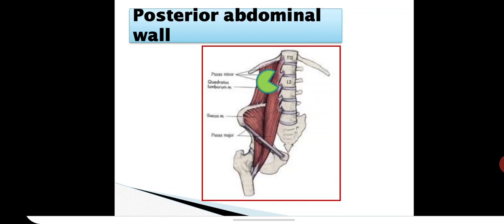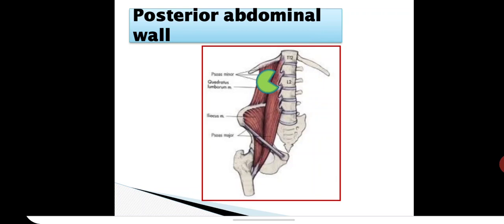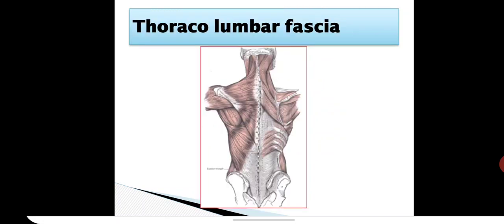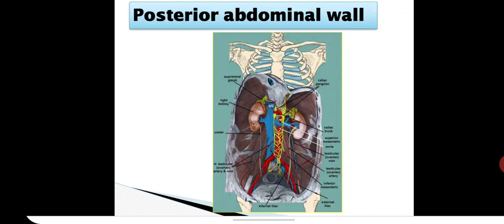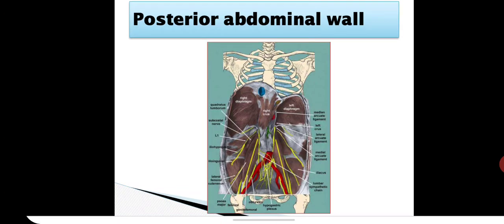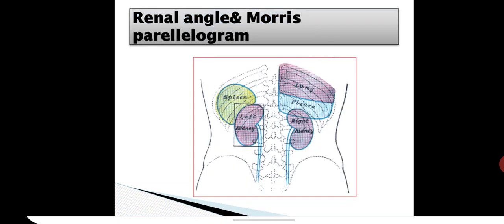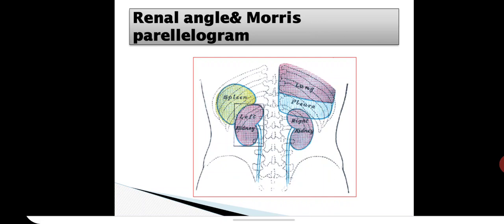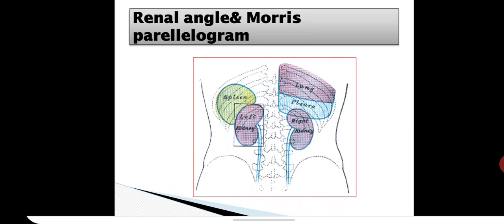SURGICAL EXPOSURE OF KIDNEYS- POSTERIOR APPROACH